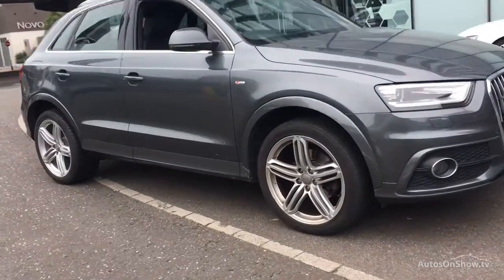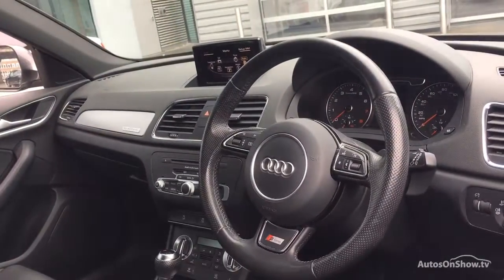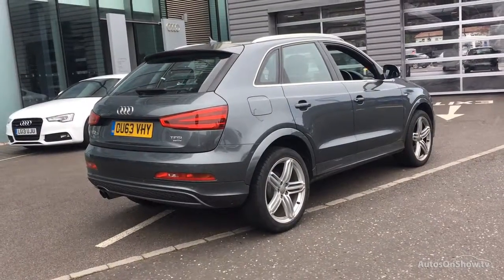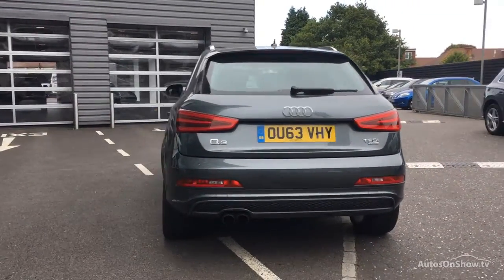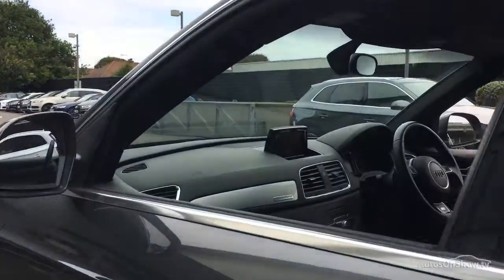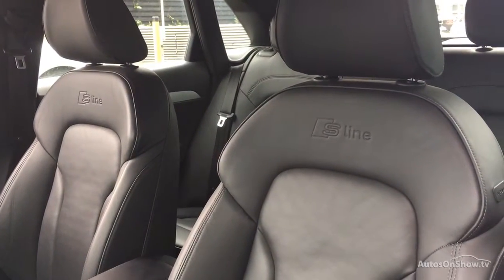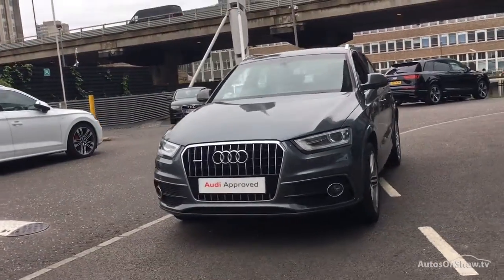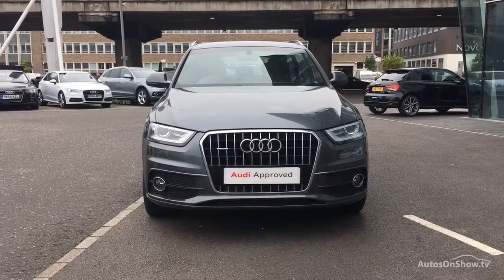OU63VHY AUDI Q3 TFSI QUATTRO S LINE GREY 2013, West London Audi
2013 AUDI Q3 TFSI QUATTRO S LINE ESTATE PETROL, in GREY